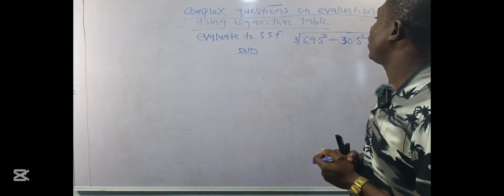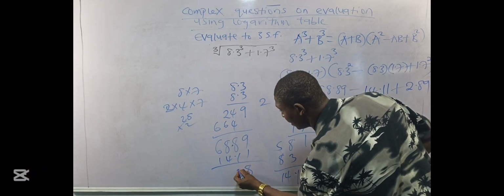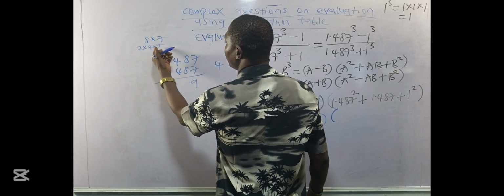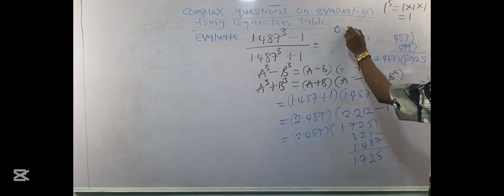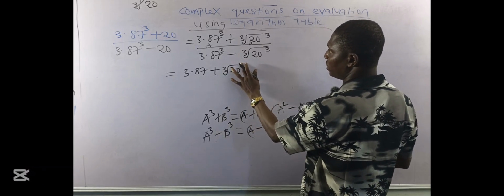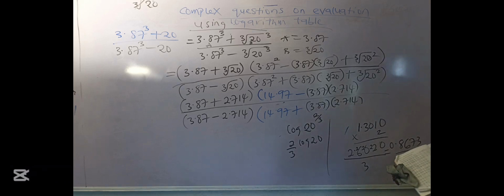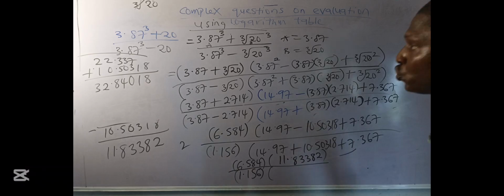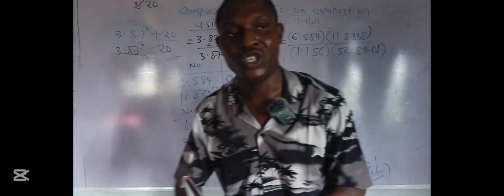Solutions to complex logarithms using tables.